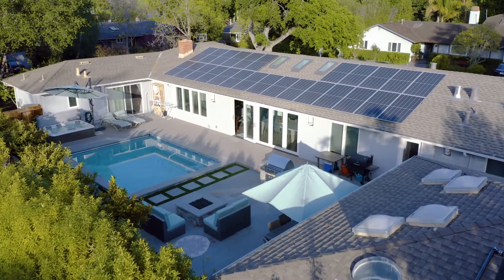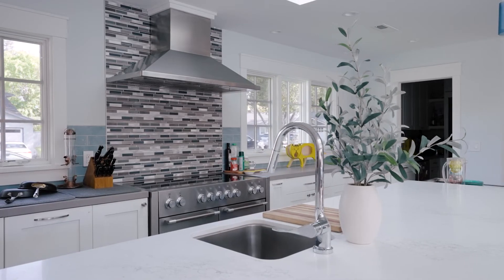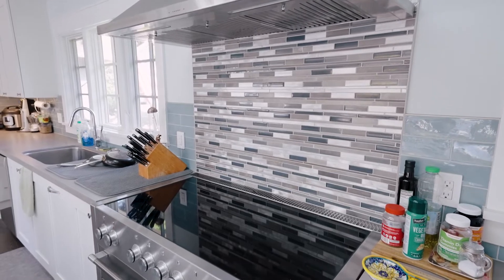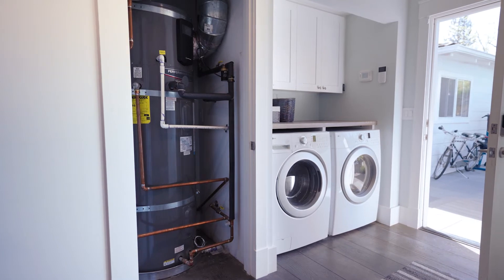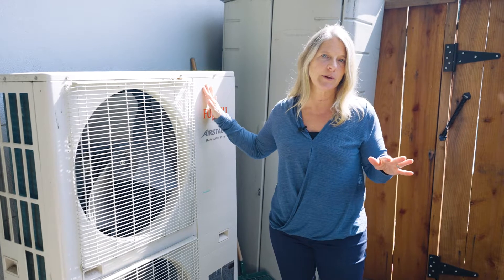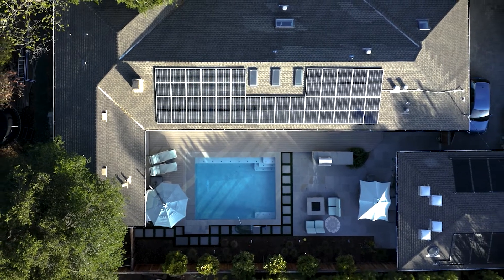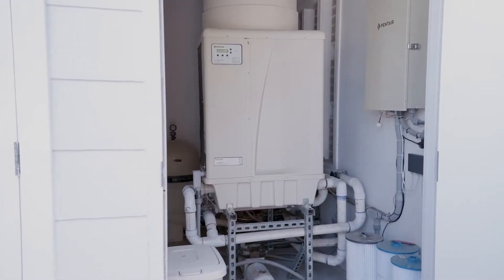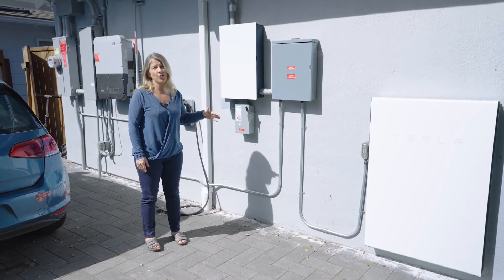Home electrification: 2022 innovative project award winner (3 min)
All-electric buildings are the wave of the future: they are more comfortable, energy efficient and healthier for our families and the planet.  This Central Menlo Park remodel was awarded for the most innovative project in the Peninsula Clean Energy 2022 All-Electric Leadership program.

This remodel includes:
Onsite renewable energy: rooftop solar PV (28 panels)
Onsite energy storage: Tesla Powerwall
Heat pump water heater
Air source heat pump for space heating and cooling
Induction cooktop
Energy Star appliances
EV charger
Solar thermal heating for swimming pool